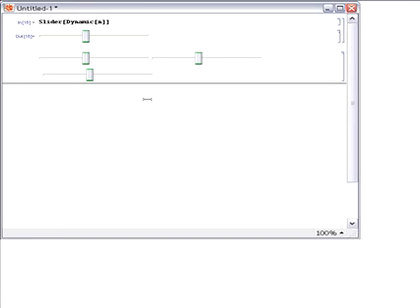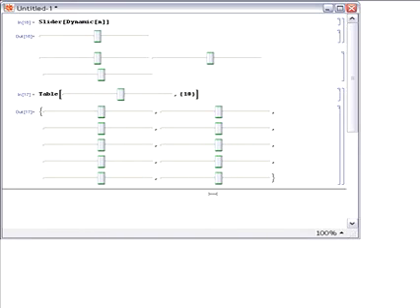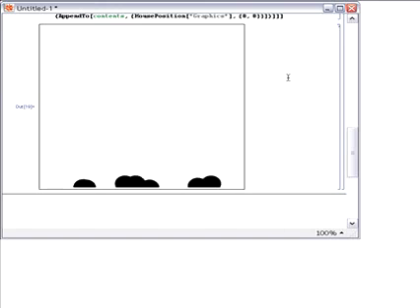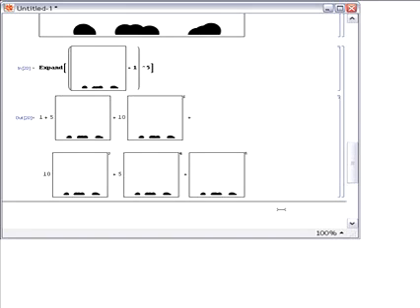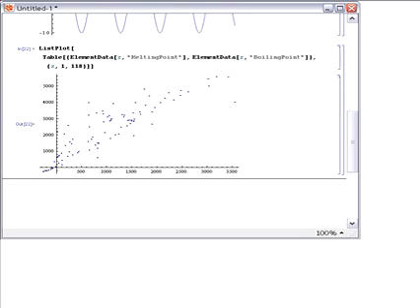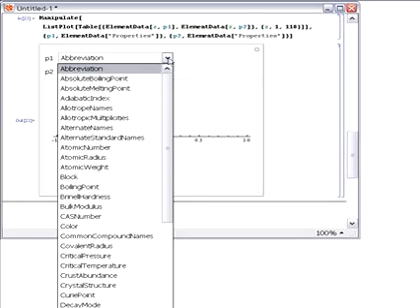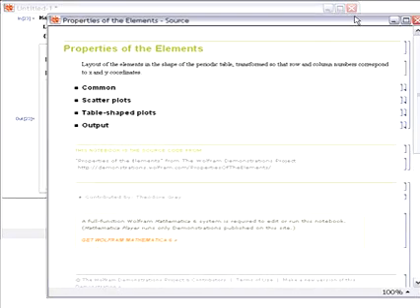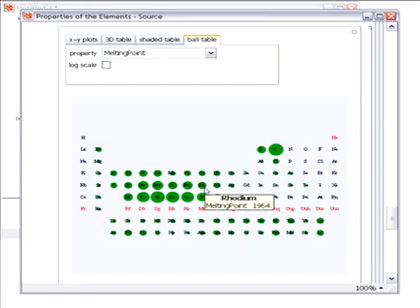YouTube - Mathematica in Five Minutes with Theo Gray.flv